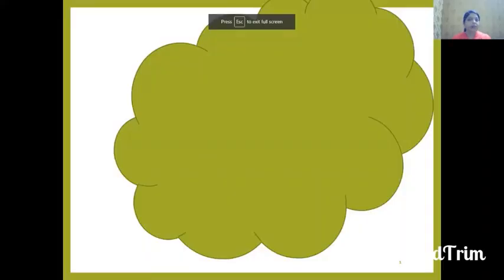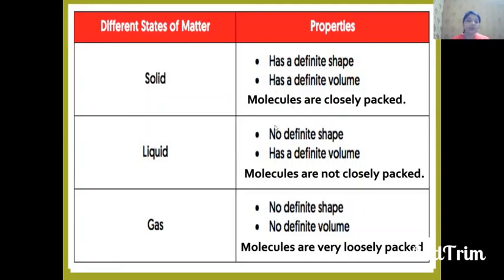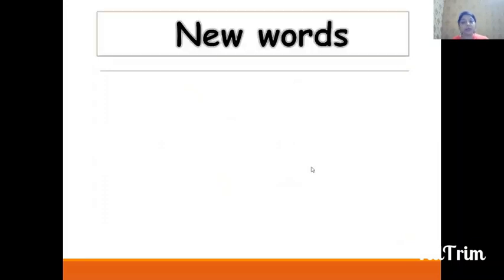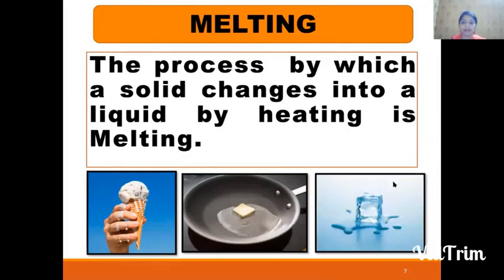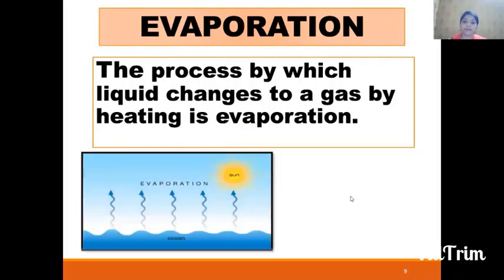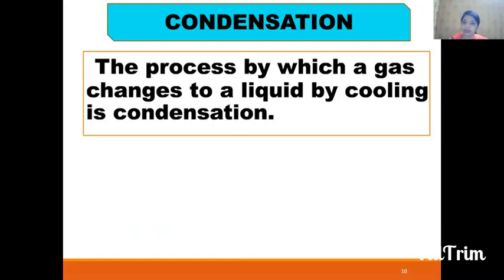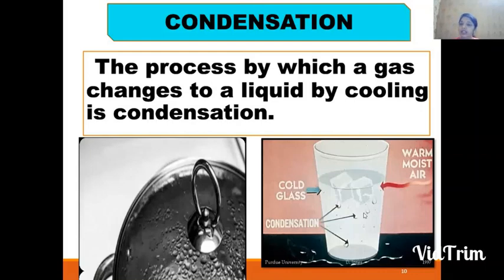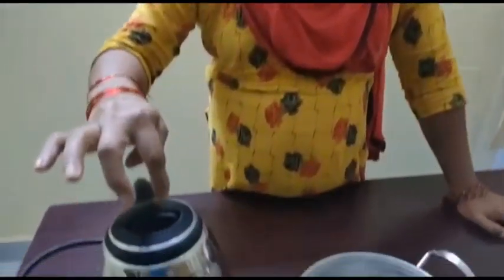STD-IV-SCIENCE-LS.4.STATES OF MATTER-PART-2